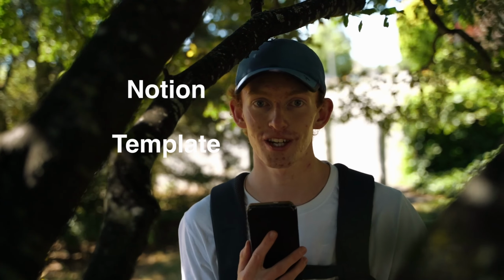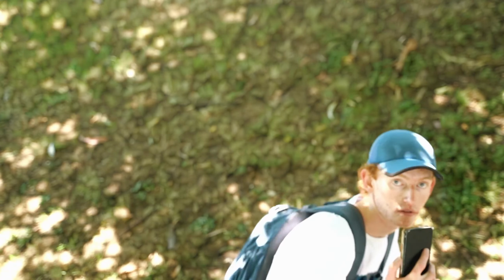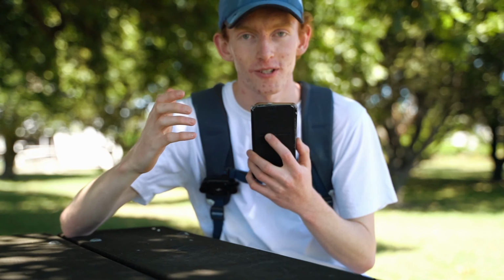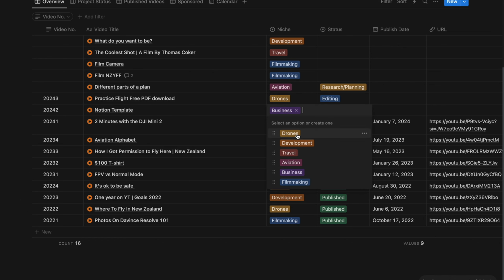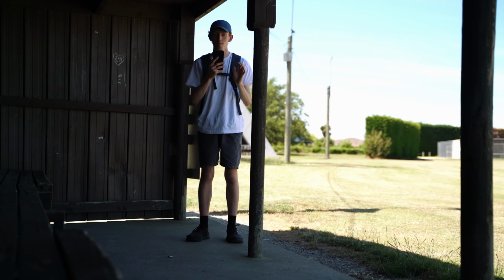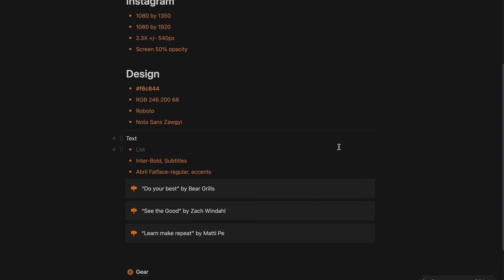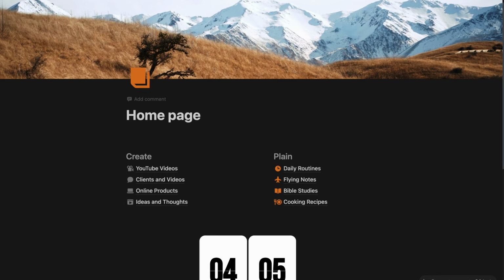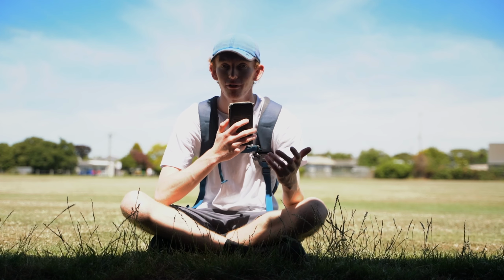How I Organize My Life With Notion In 2024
Here is my 2024, Notion Template that I use.

Digital creator | Disc golf player | Drone enthusiast | Davinci resolve fan